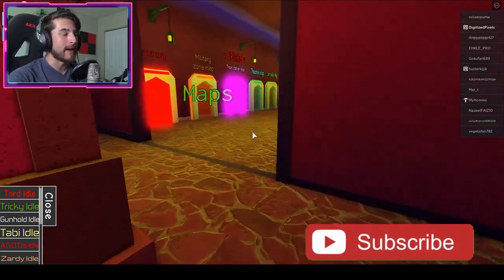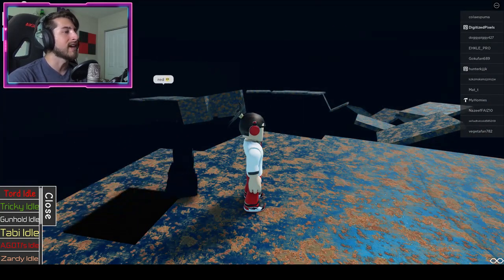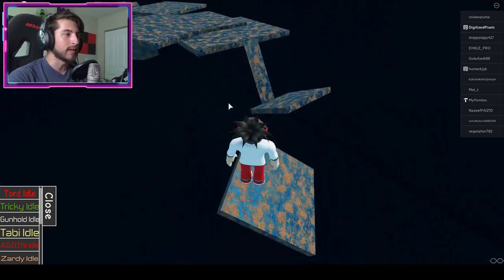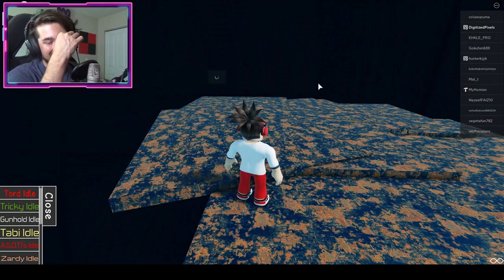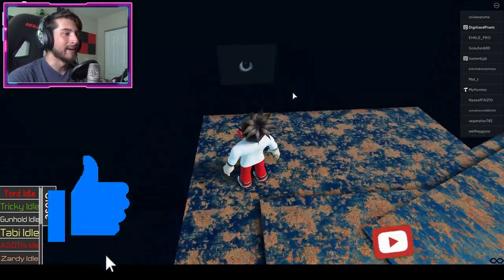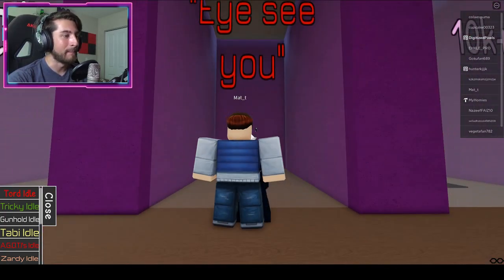How to get "EYE SEE YOU" BADGE + BOB MORPH/SKIN in SOME RANDOM FRIDAY NIGHT FUNK RP! - Roblox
In this video, I'll be showing you guys how to get EYE SEE YOU BADGE + BOB MORPH/SKIN in SOME RANDOM FRIDAY NIGHT FUNK RP!